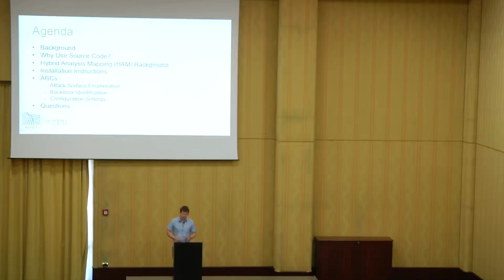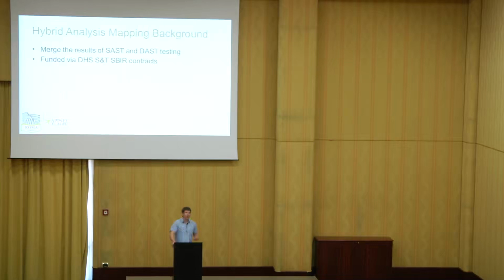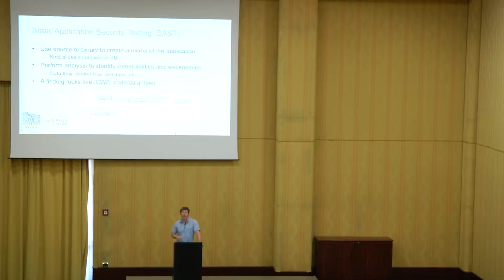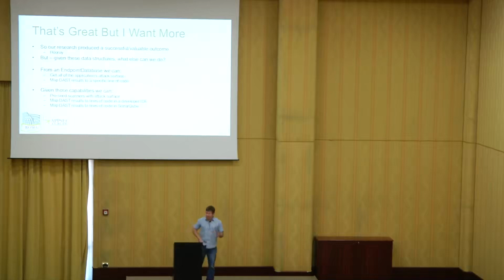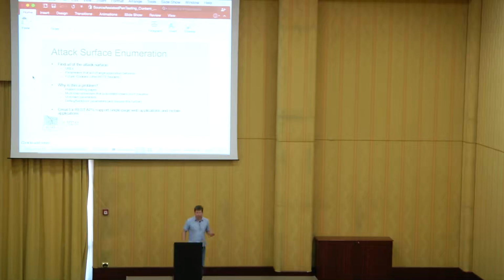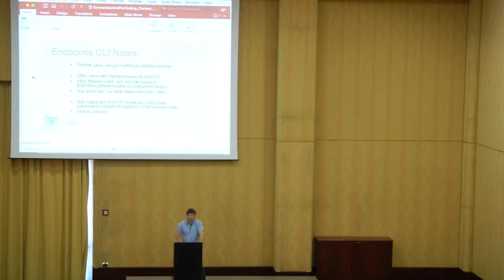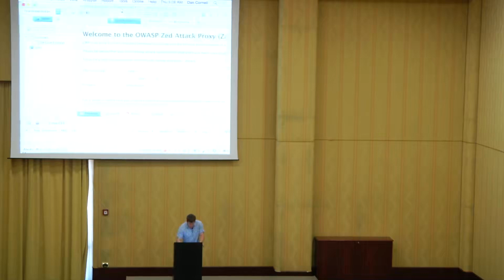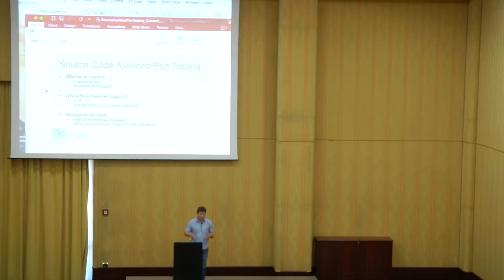Dan Cornell The ABCs of Source Assisted Web Application Penetration Testing